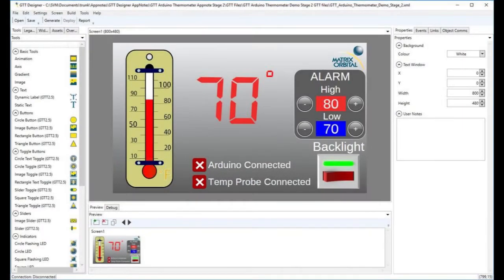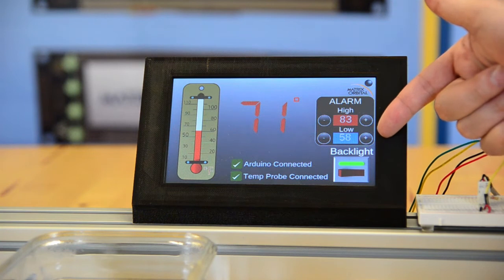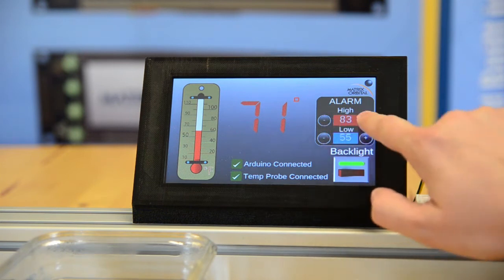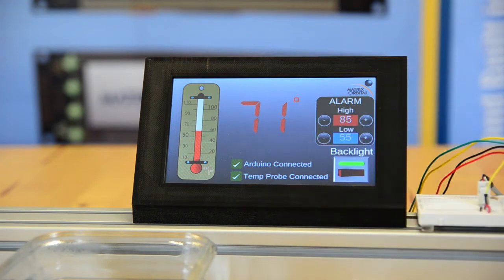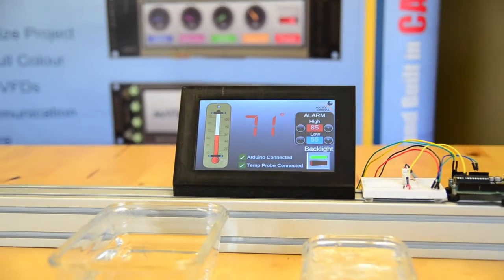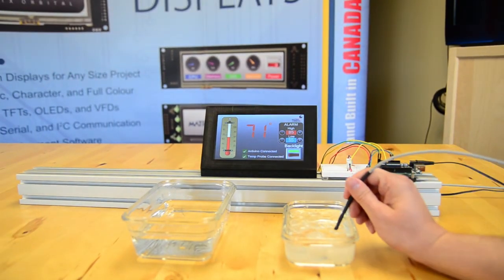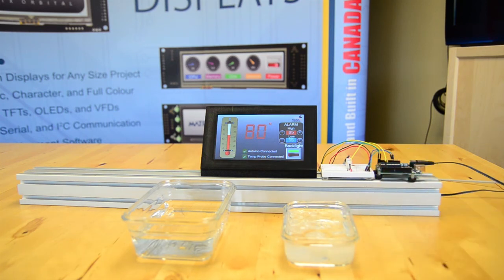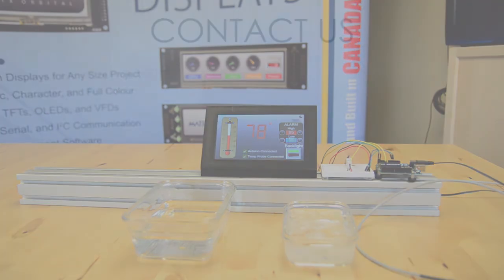GTT and Arduino with Temp Probe - Demo Part 2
This project builds upon our previous Stage 1 GTT Thermometer demo. We've implemented 4 additional buttons, and 2 dynamic labels to create an interactive HMI for setting high and low temperature limits. The Arduino will continually take readings and update the GTT's bar graph and label. If the temperature exceeds either of the two limits, the GTT's piezo buzzer and feedback motor will be activated to alert the user.

Free fast development GUI/HMI Software for the Matrix Orbital GTT Intelligent TFT Series of displays.